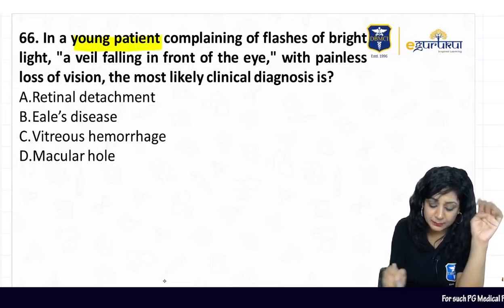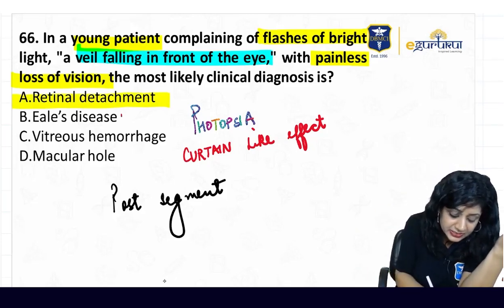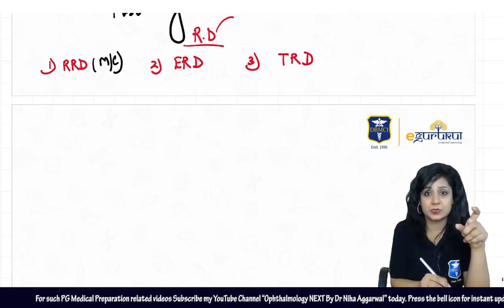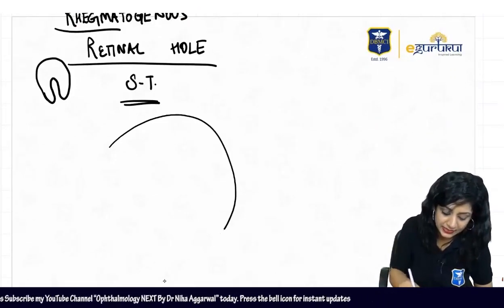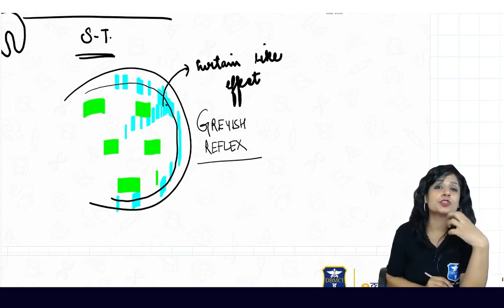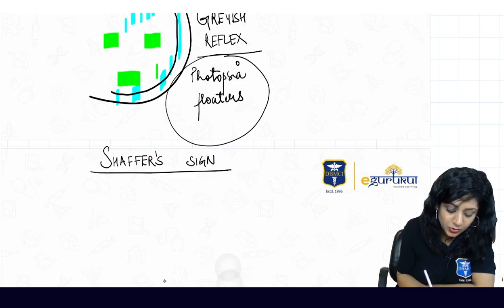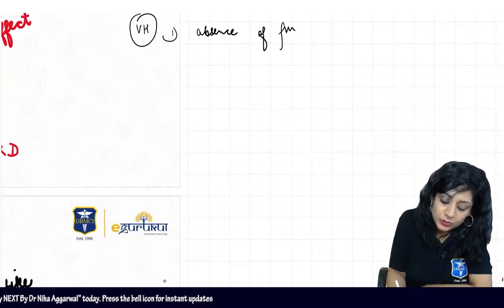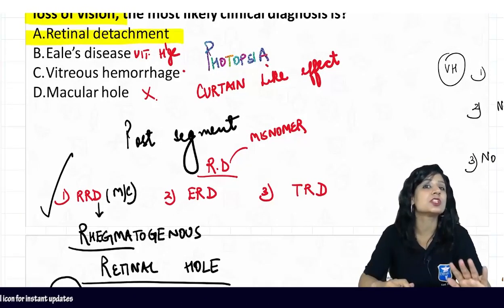Clinical MCQs_NEXT_Question 7 || Dr. Niha Aggarwal